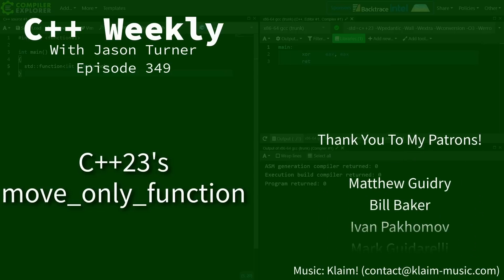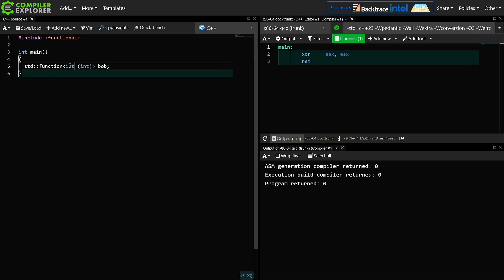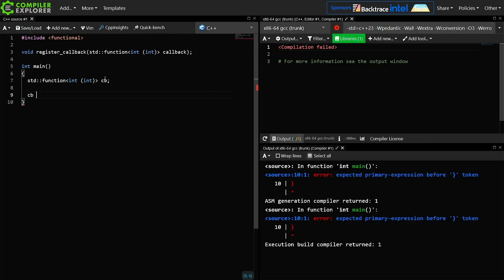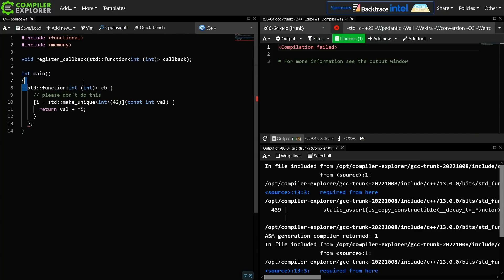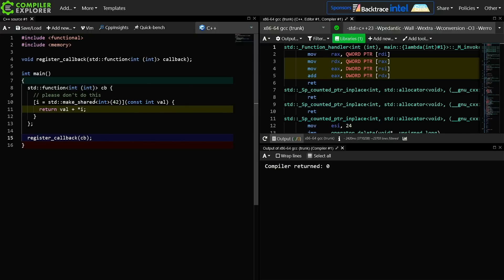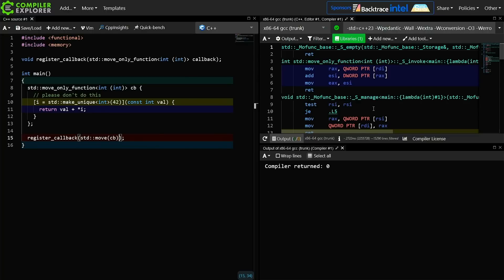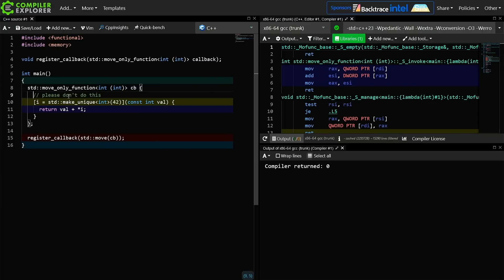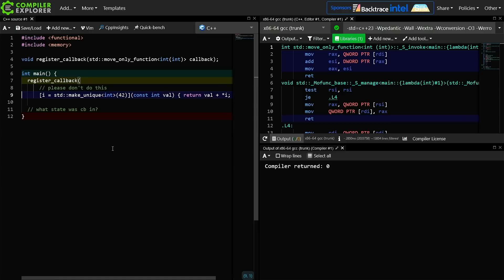C++ Weekly - Ep 349 - C++23's move_only_function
T-SHIRTS AVAILABLE!

GET INVOLVED

JASON'S BOOKS

RECOMMENDED BOOKS

AWESOME PROJECTS

O'Reilly VIDEOS